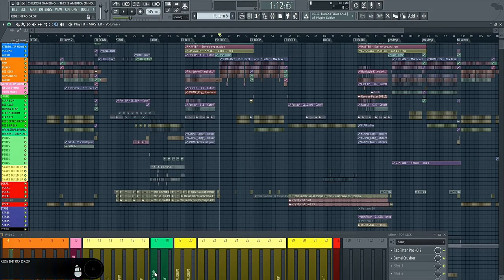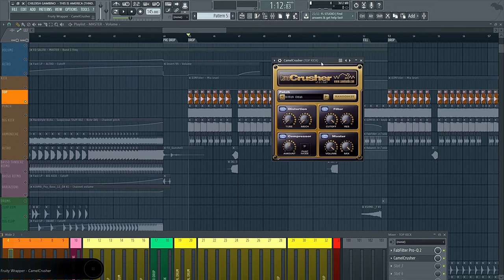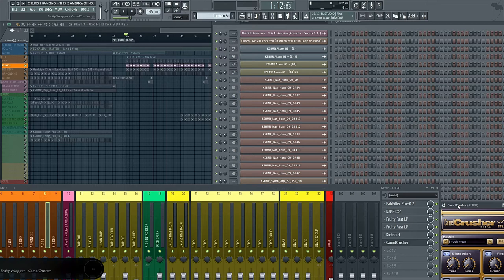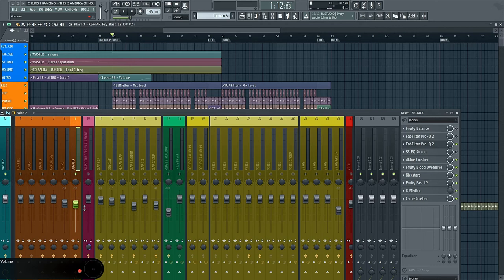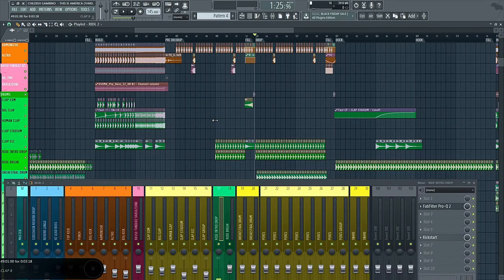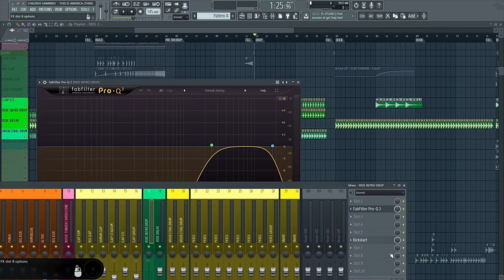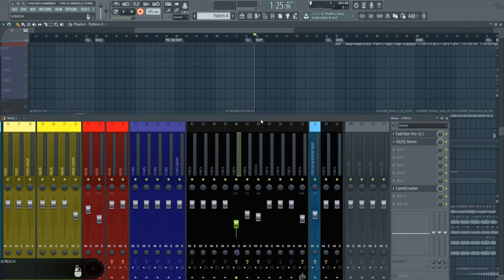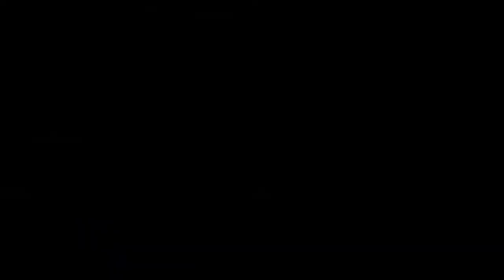MASTERCLASS - HOW I MADE "THIS IS AMERICA Remix"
Hi fam!

First of all thanks so much for the crazy support in this one!
We reached over the 100k of streams and this is crazy for me!
I decided to put out a small part of the tutorial that I made on Patreon subscribe to the "THNDERZ ACADEMY + SAMPLE PACK & PRESET" Tiers to have all my sample packs and to watch all my tutorials!

I hope you like it and let me know what do you think in the comment!

Cheers,